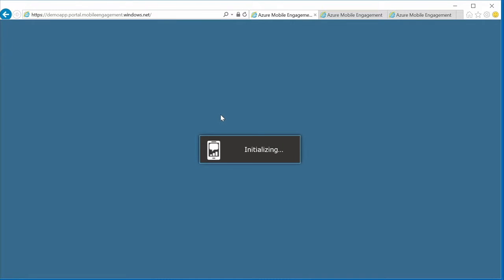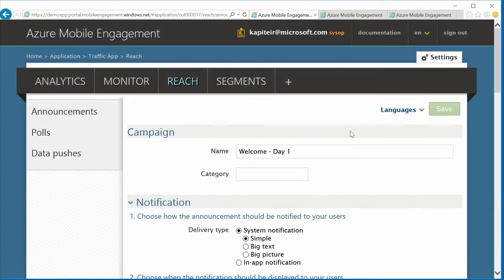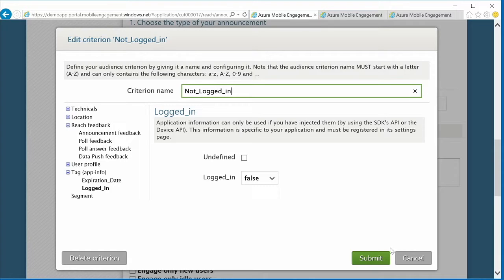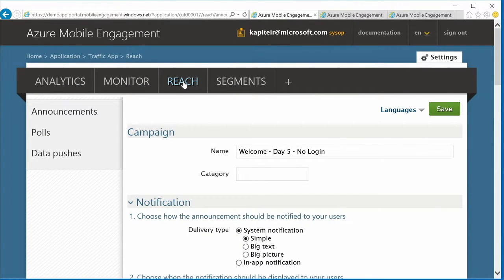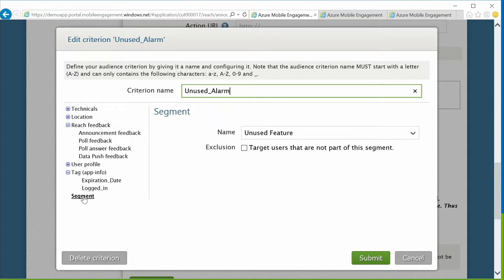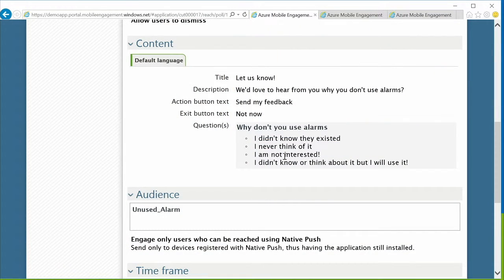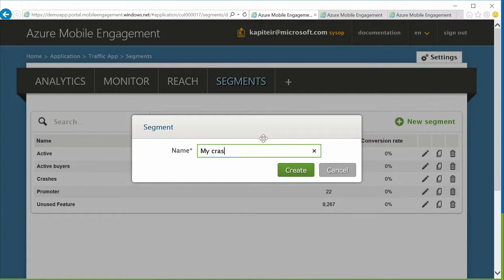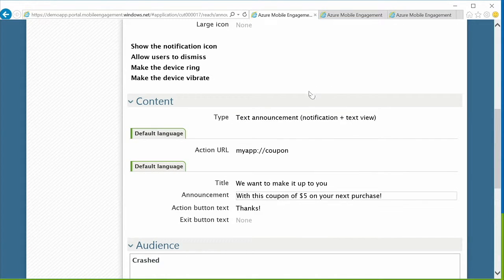AzureCon 2015 Real world ways to increase app usage with Azure Mobile Engagement